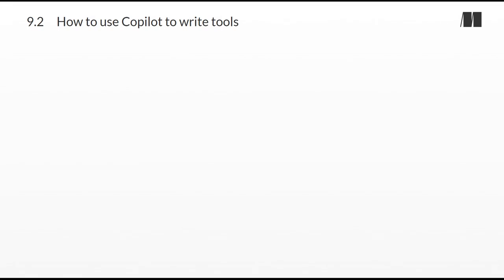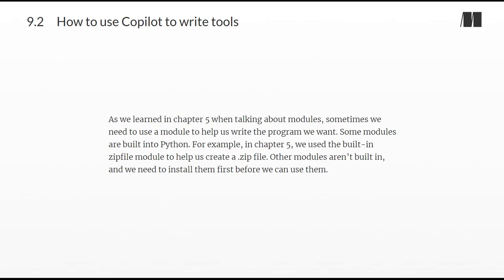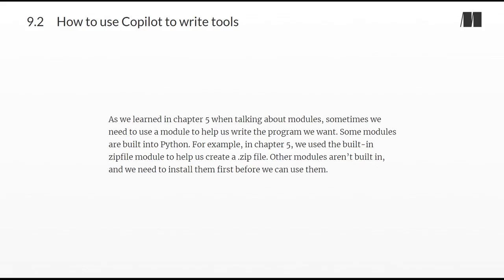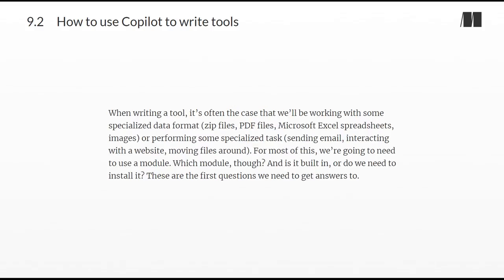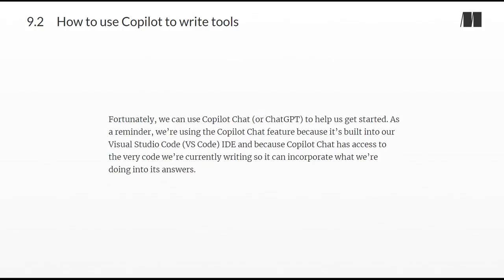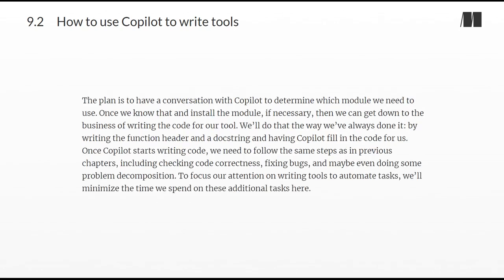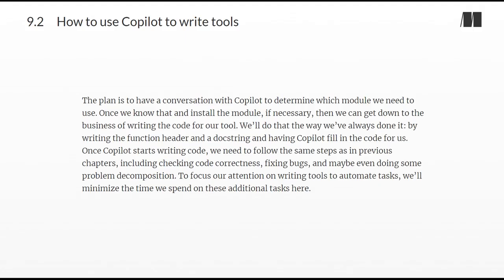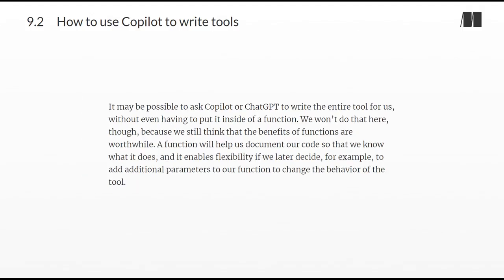Chapter 9 How to use Copilot to write tools